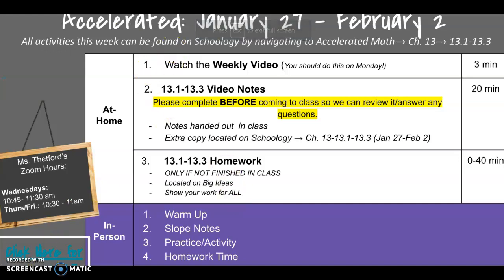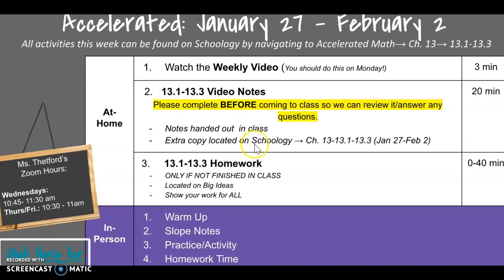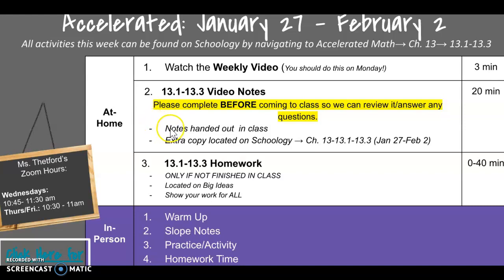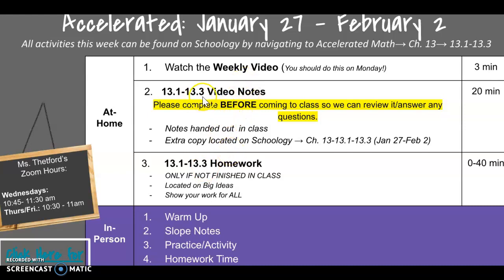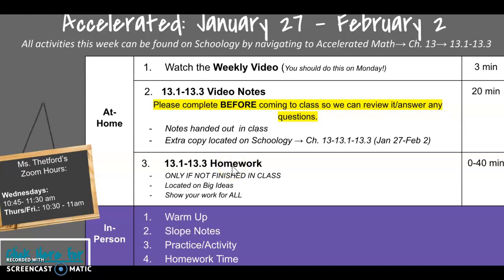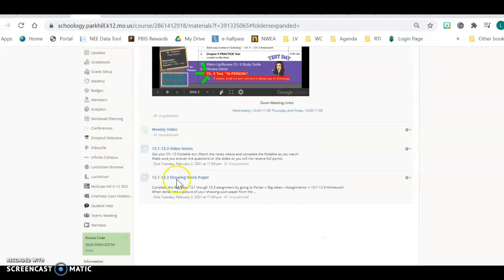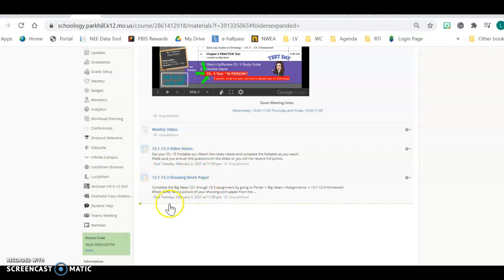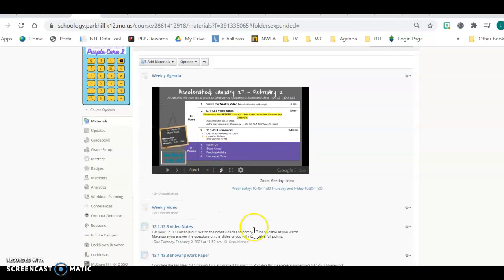Weekly Video Jan 27 Accel